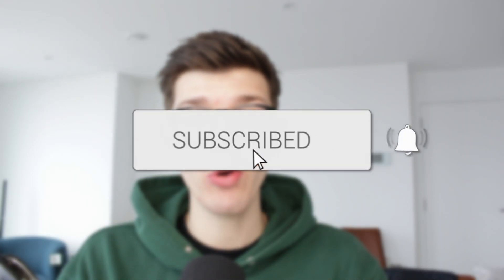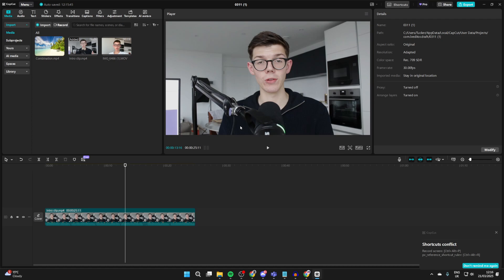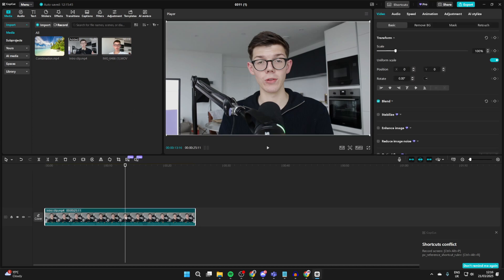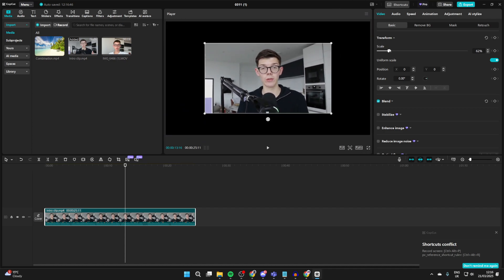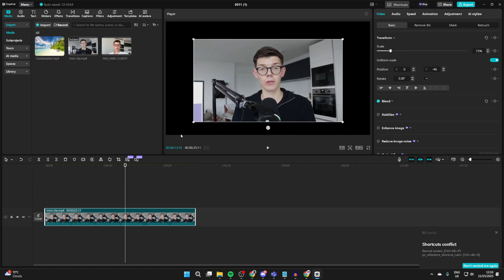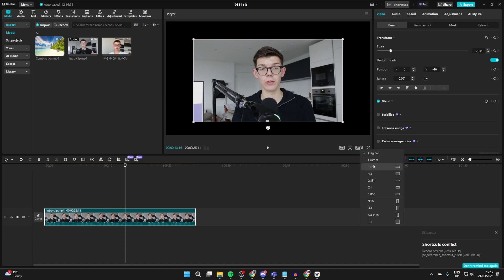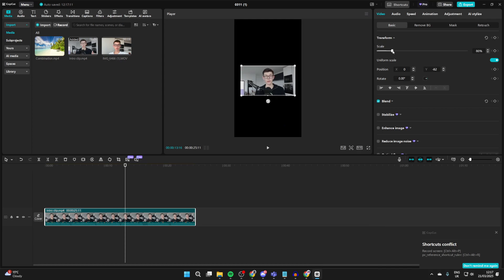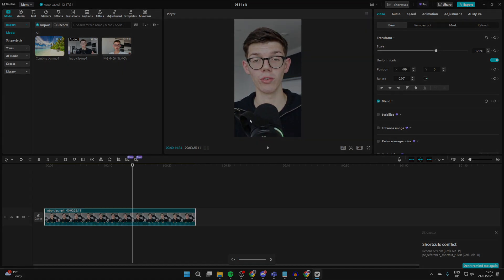How To Change Video Size In CapCut PC - Full Guide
Learn how to change video size in capcut pc in this video.

GuideRealm